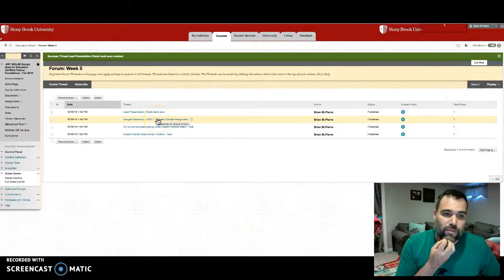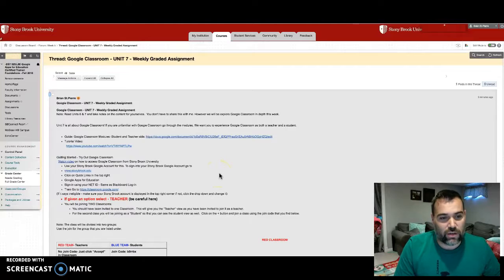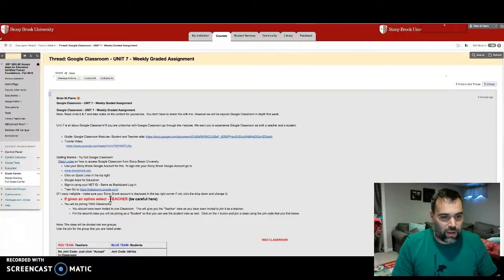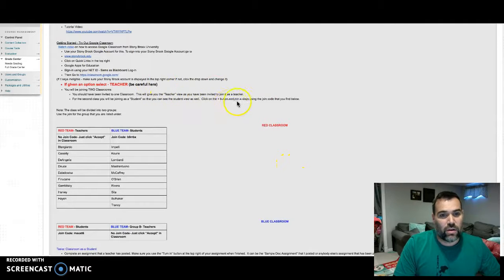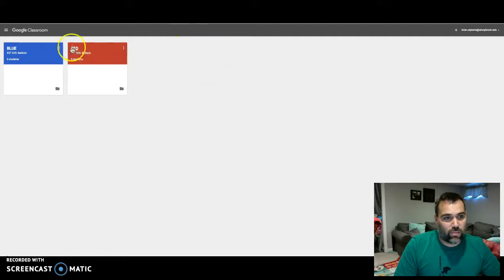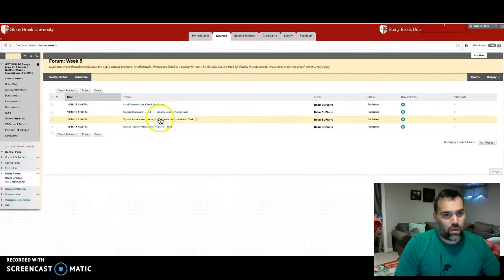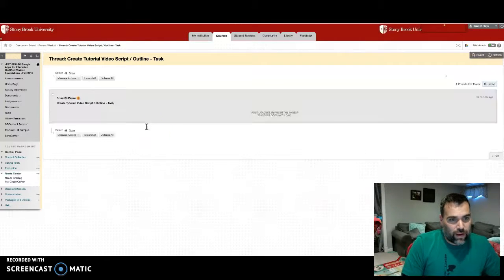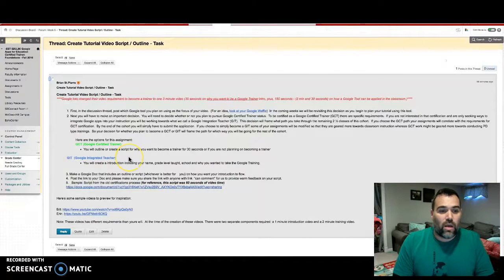EST 525- Baldwin- Week #5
An overview of this week's work.